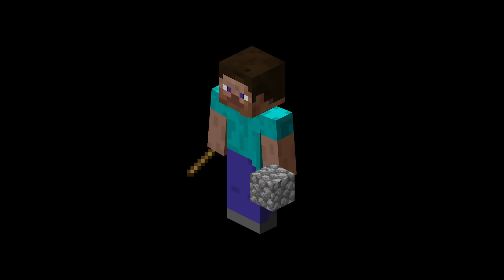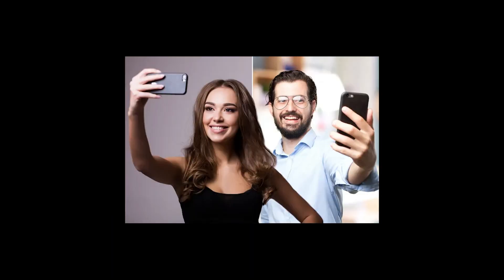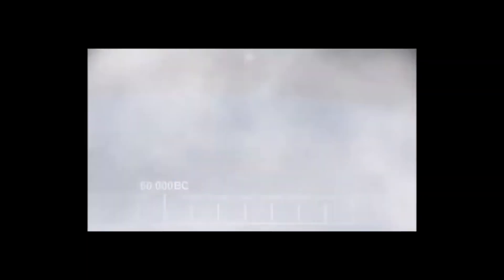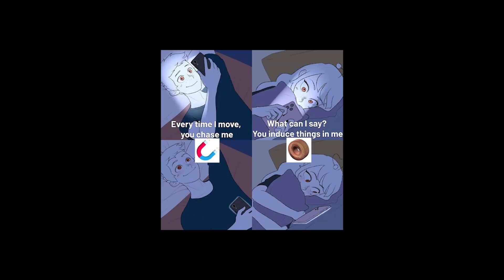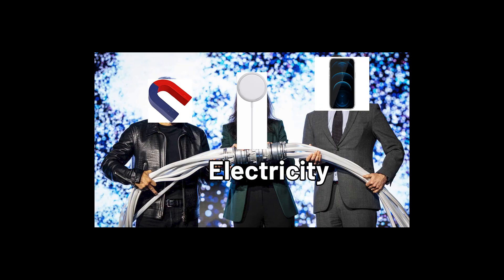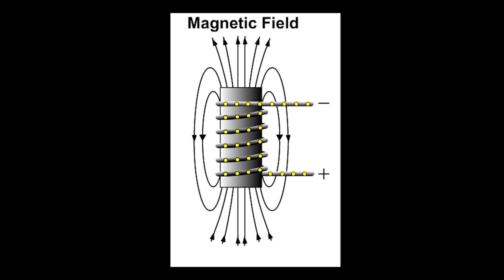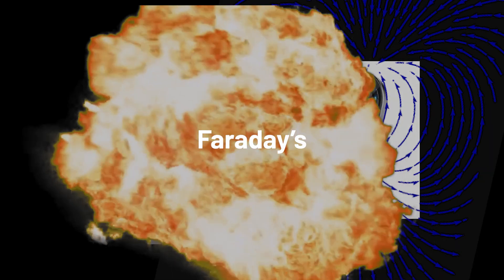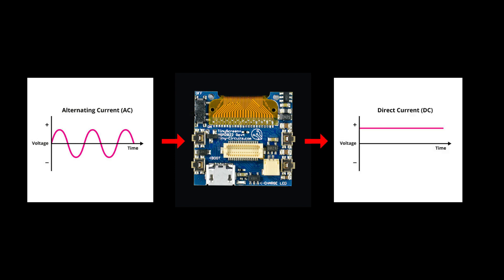How Does This Stuff Even Charge???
Today I answer the biggest question we all never really thought about: How does wireless charging even work?

➤COPYRIGHT
For any copyright concerns, please reach out, and I will address them promptly.